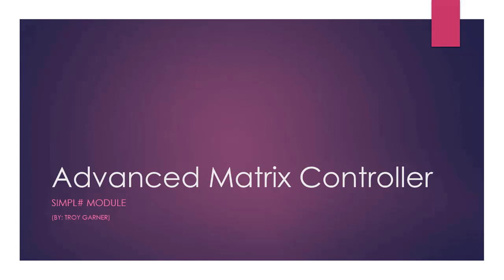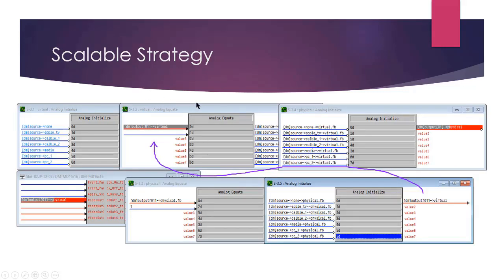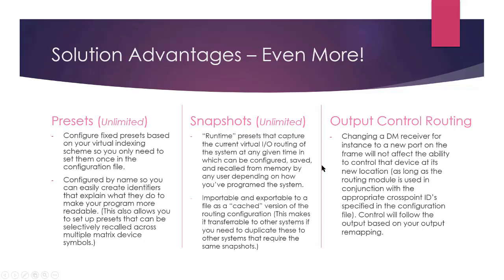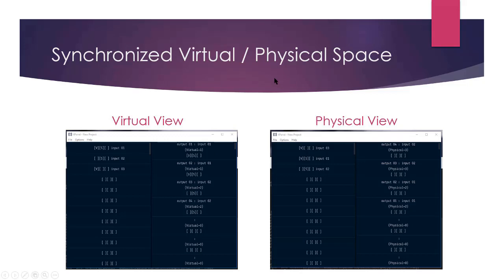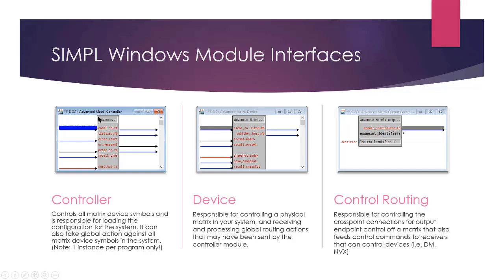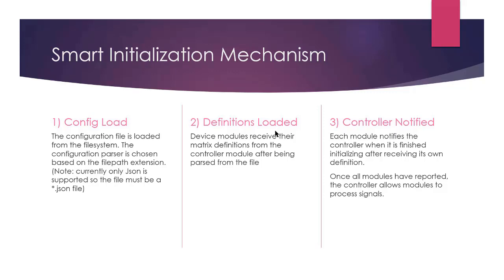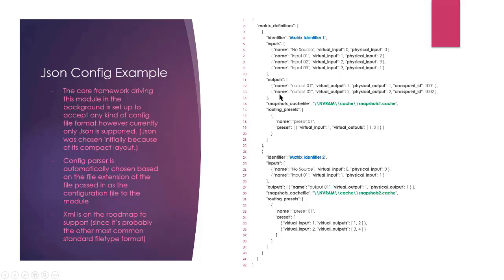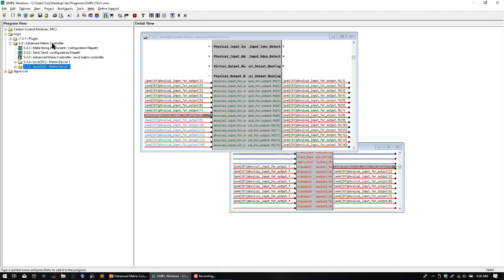Advanced Matrix Controller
A flexible master module written in SIMPL# to handle multiple matrix device programming in a Crestron program.